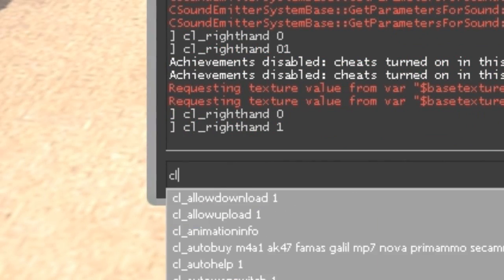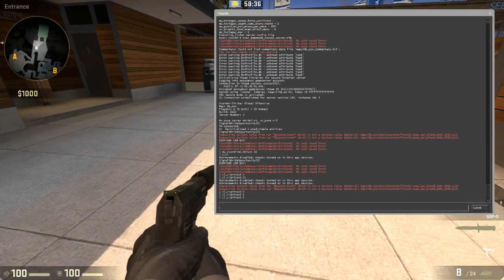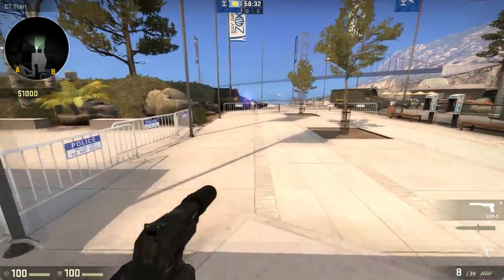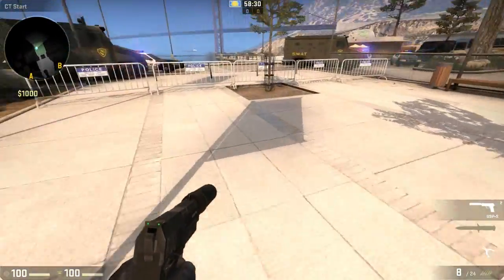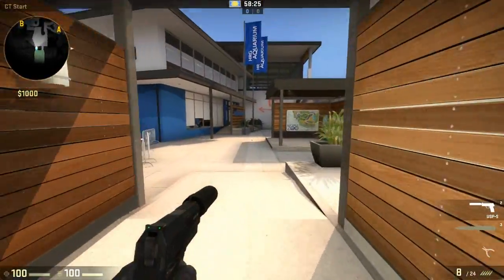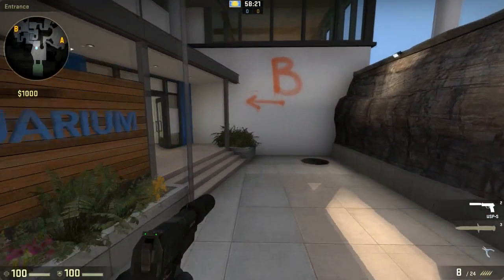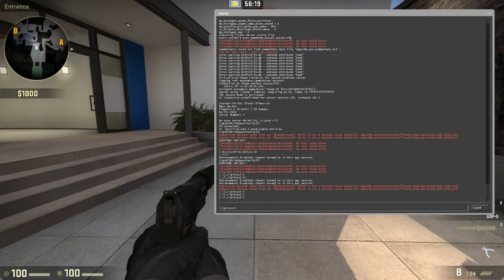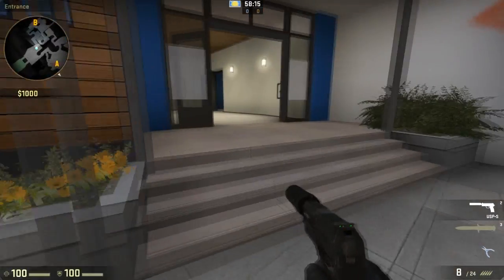CS:GO - How To Change To Left Hand In CS GO 2016 - How To Change Which Hand You Hold Your Weapon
How To Change to left hand in CS:GO 2016. This video tutorial will show you how to change which hand you hold your weapon in csgo. It's very simple to change which side your gun is on, so be sure to LIKE the video if this helped :)

To change your gun holding hand to the left hand in cs:go, simply type
cl_righthand 0

I hope this video helped you to hold your weapon in your left hand and change to left hand in CS:GO, if it did be sure to hit the like button, THANKS :)